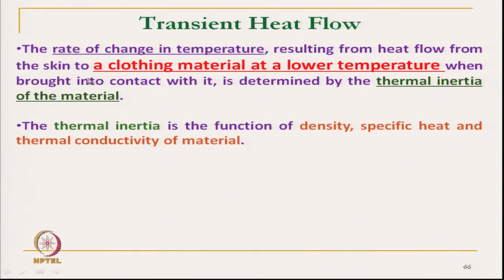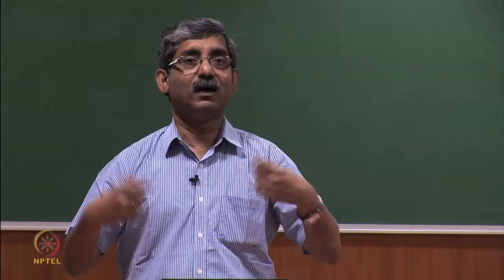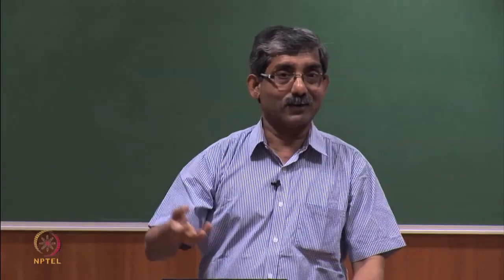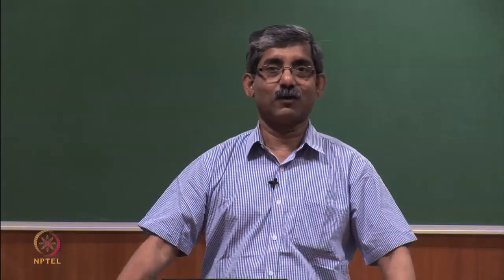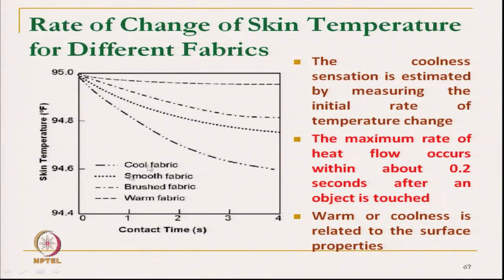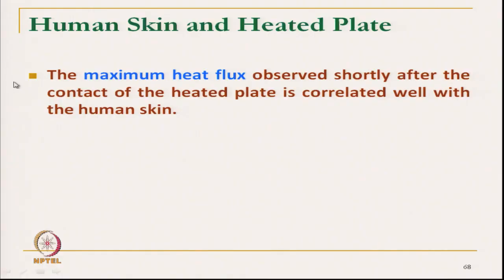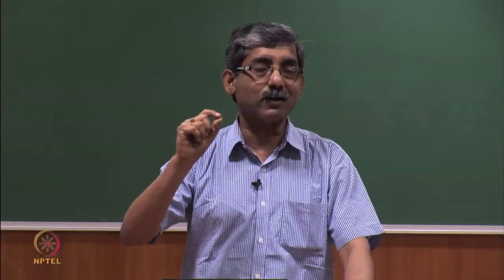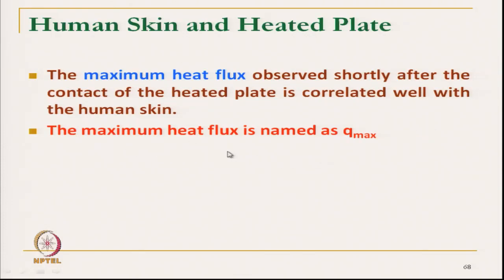Clothing Comfort Related to Thermal Transmission (Contd..)